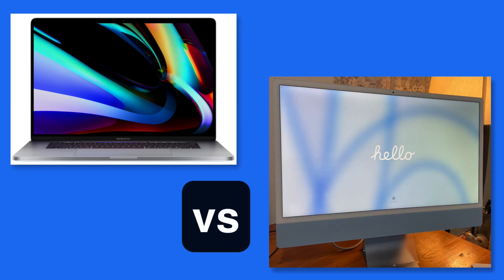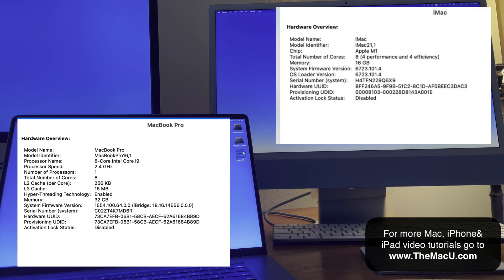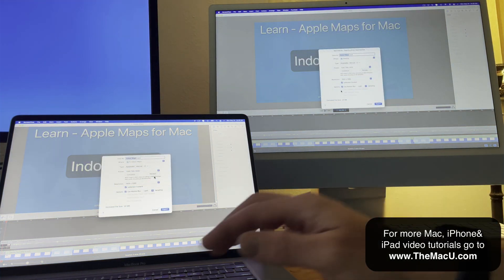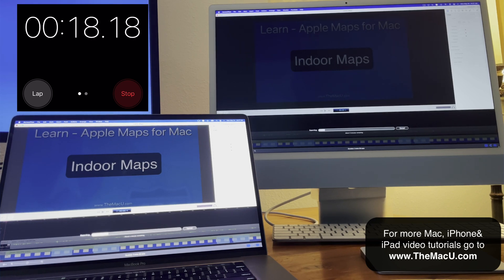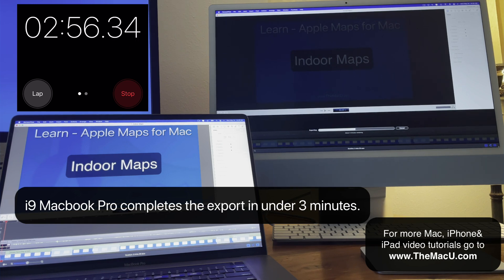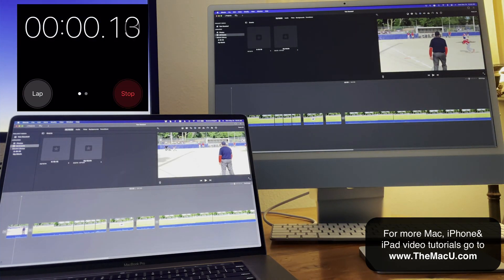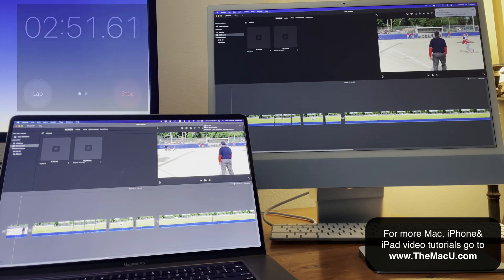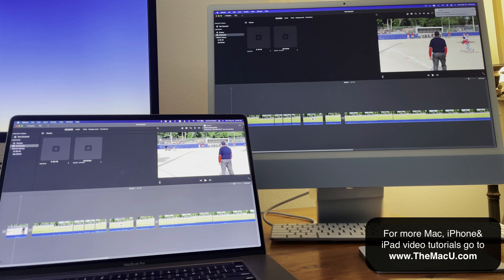M1 Mac vs Intel i9 Macbook Pro Video Export Shootout!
In this video, we test the export speeds of an M1 iMac and a 2019 intel i9 MacBook Pro. I use Screenflow in the first test and iMovie in the second. I use Screenflow to create the video tutorials for TheMacU.com. The intel Mac performs better in both tests vs the M1 Mac but does a little better with the iMovie export. I was hoping the M1 would be a little more competitive because I like that the M1 iMac runs completely silent. Will need to wait for the M2 to match or exceed the performance of the i9!